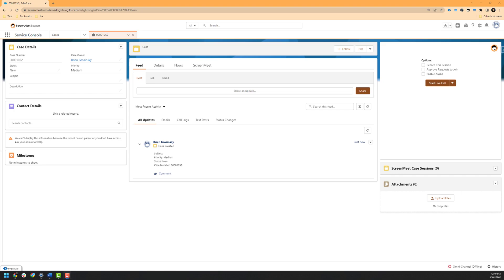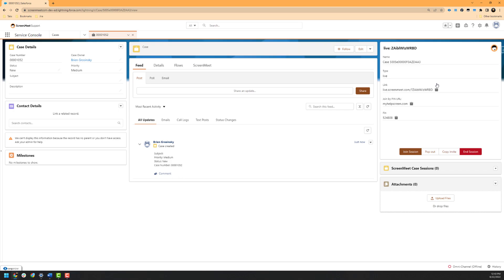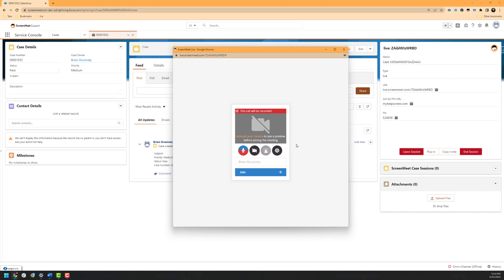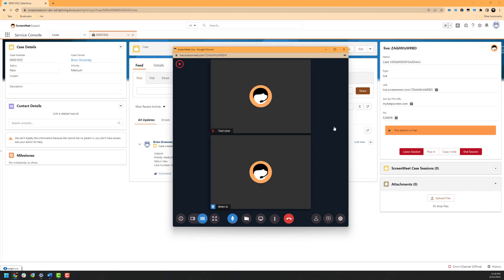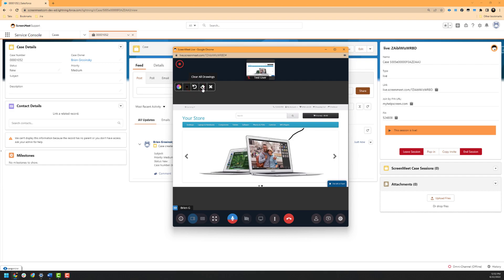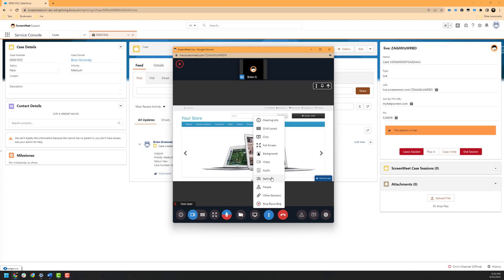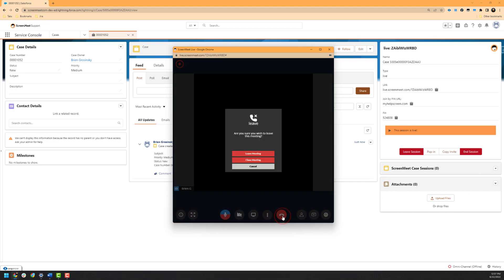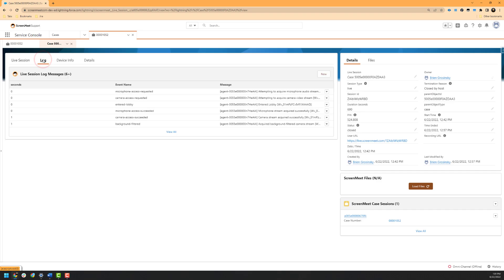ScreenMeet Live + Salesforce Agent Training using Salesforce Cases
Watch how easy it is to use ScreenMeet Live with Salesforce in a demonstration of using it with a customer interaction that utilizes Salesforce cases, who will open a ScreenMeet Live session, including how to access the post-session information within Salesforce.

For more information relating to ScreenMeet live from an agent perspective, feel free to reference our documentation